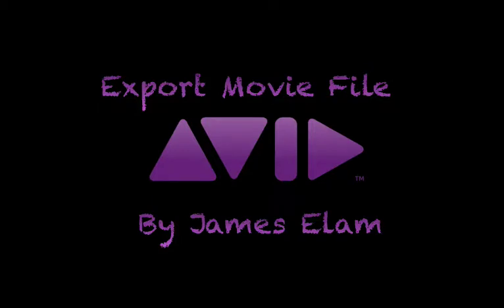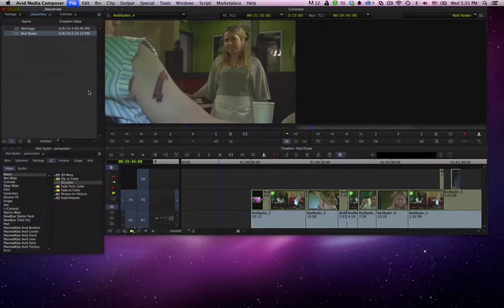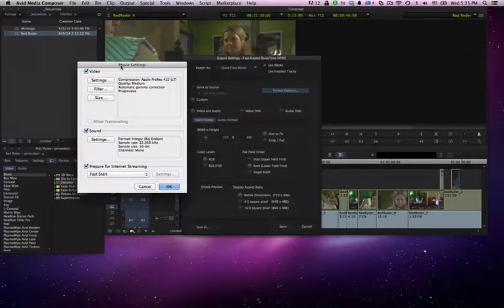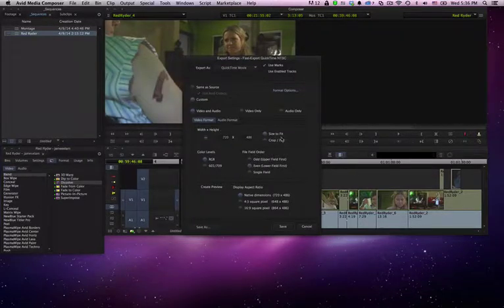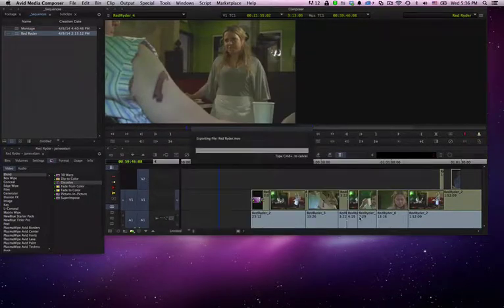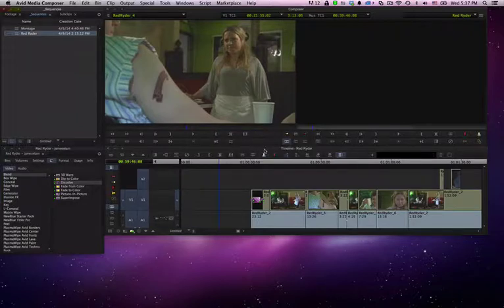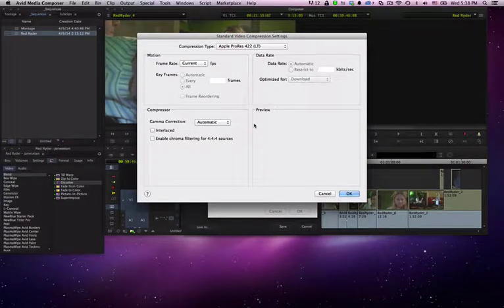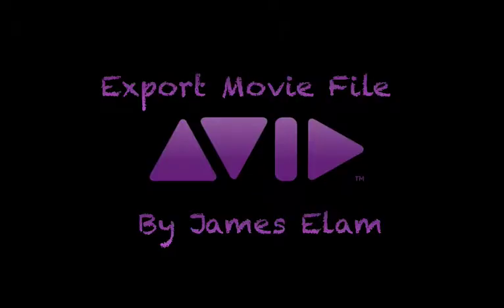Avid Export Movie File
Avid Media Composer is a film and video editing software application or non-linear editing system developed by Avid Technology in 1989. Avid has added new features since then, but the fundamentals are almost all the same. This training should help you become a better Avid Editor.